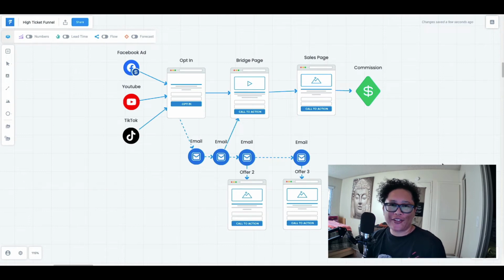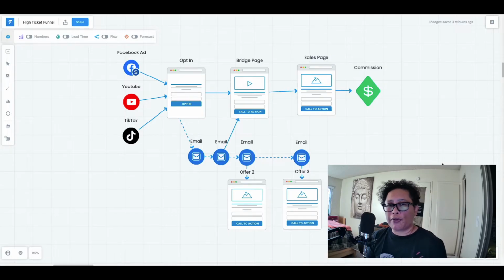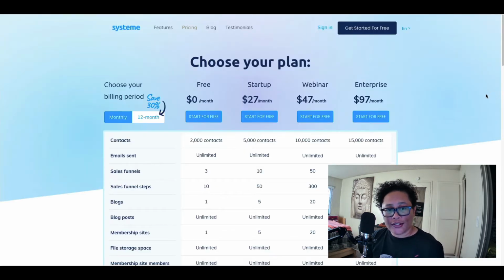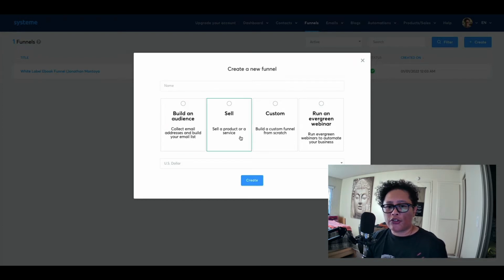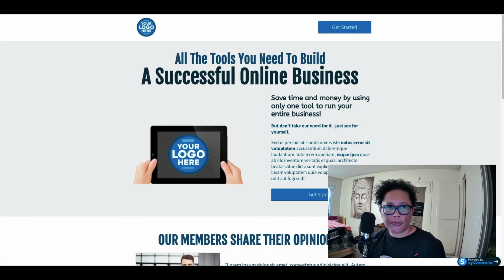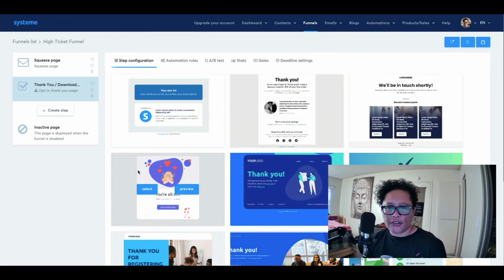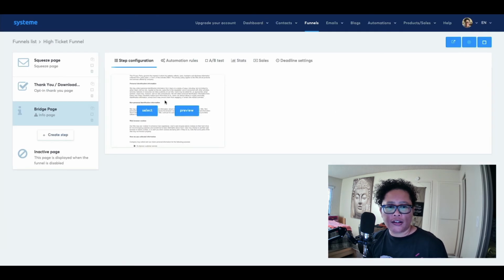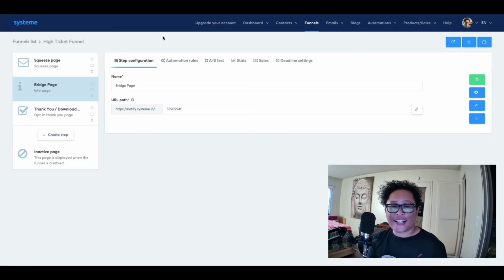Build a FREE High Ticket Sales Funnel for Affiliate Marketing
Many sales funnel software can be expensive. In this video, I show you how to create a free sales funnel using Systeme.io, a Clickfunnels alternative.

This description contains affiliate links. If you buy products using my links, I make a small commission (at no cost to you.)

Build a 6-Figure Business from scratch in 3 Days! As a bonus, get a White Label Funnel, E-Book & Course to use as your own!:

Get personal help to achieve financial & time freedom with Freedom Breakthrough 2.0 - Exclusive bonuses include 75% Commissions for life, 3 Day Challenge White label course, YouTube Ads Breakthrough Course, and much more: